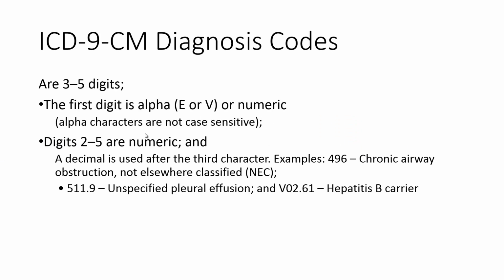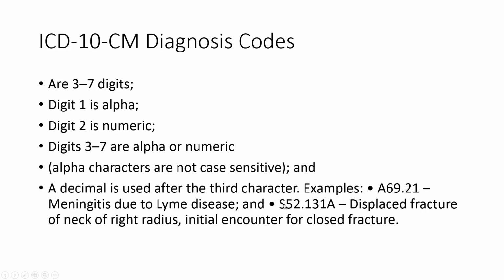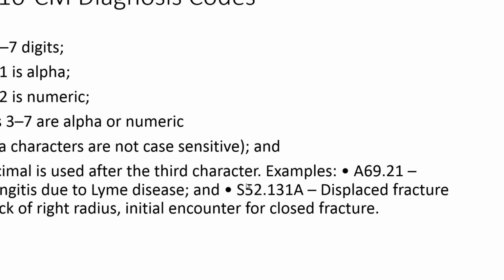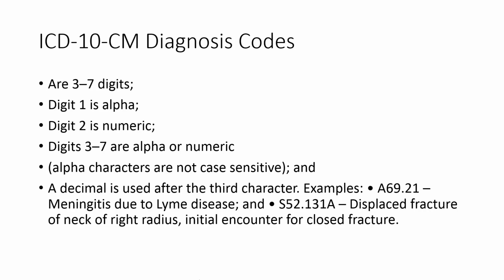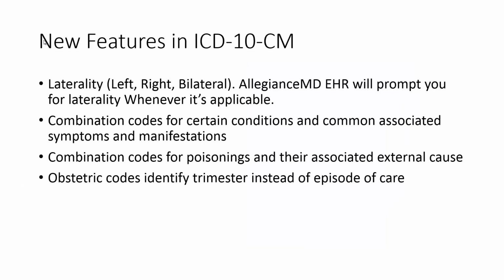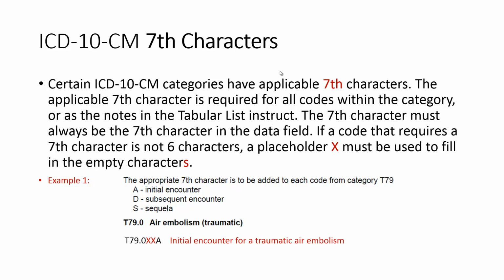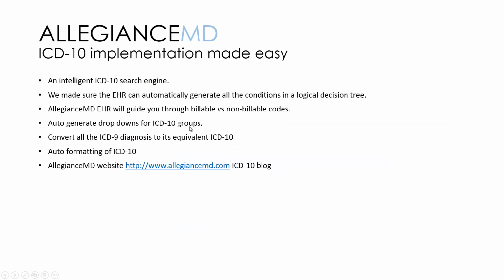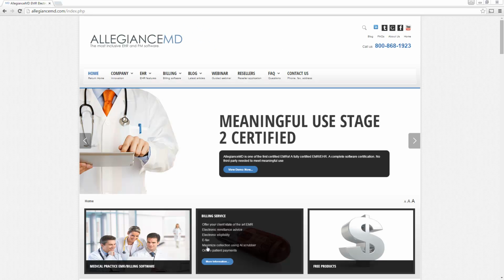ICD-10 tutorial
ICD-10 tutorial for beginners